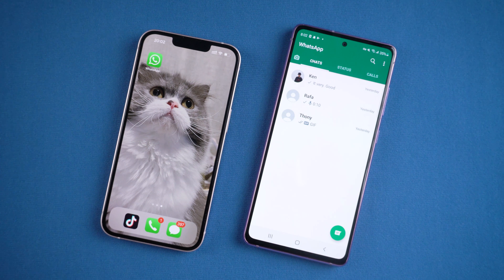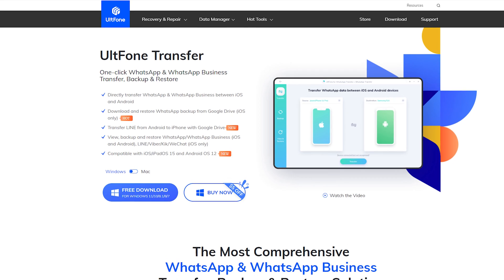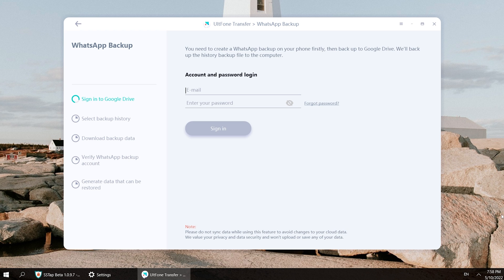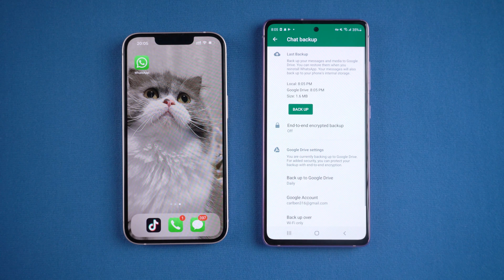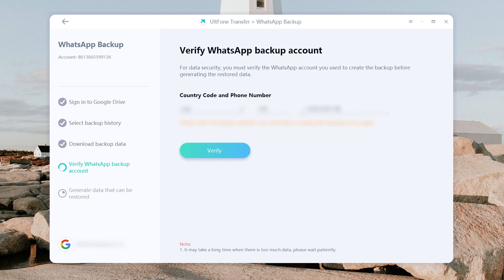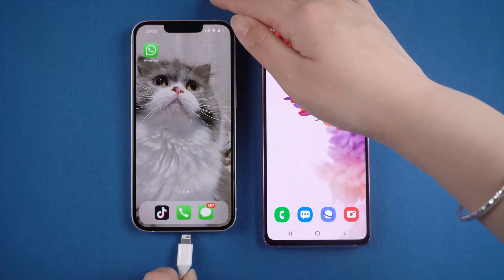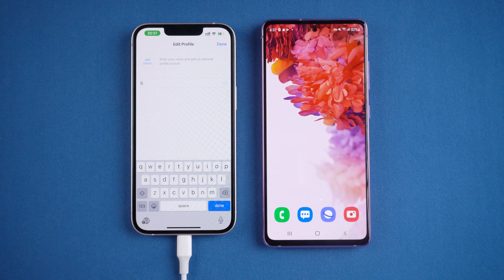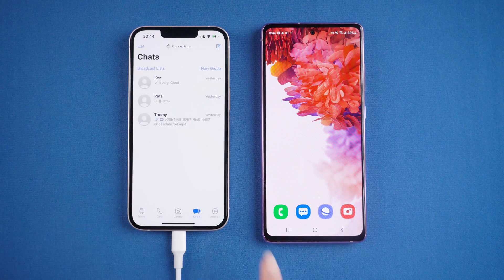How to Restore WhatsApp Chat from Google Drive to iPhone 13/14 [Android➡iOS]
Get your new iPhone 13 and want to transfer your WhatsApp chat backup from Google Drive? There is no way to transfer it directly because the system is incompatible. Today I'll show you a tool called UltFone Transfer to restore your WhatsApp.

Chapters💌:
0:00 Intro & Preview
0:20 UltFone Transfer
0:36 Open UltFone Transfer
1:04 Back up WhatsApp data to Google Drive
1:26 Verify Account
2:09 Backup successfully
2:14 Connect the iPhone 13 to your computer
2:20 Transfer Data to iOS
2:34 Log into WhatsApp on your iPhone 13
3:00 Transfer Successfully

iPhone 13: iPhone is Disabled Connect to iTunes [Unlock!]-